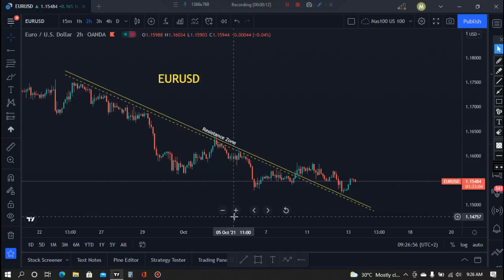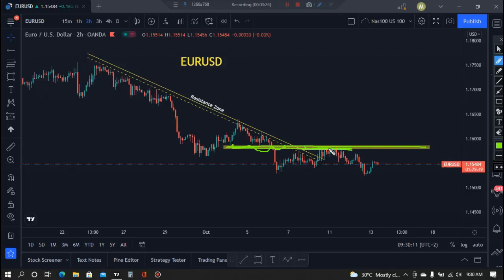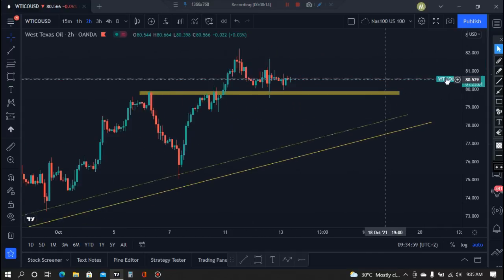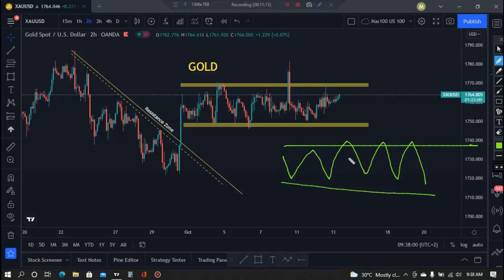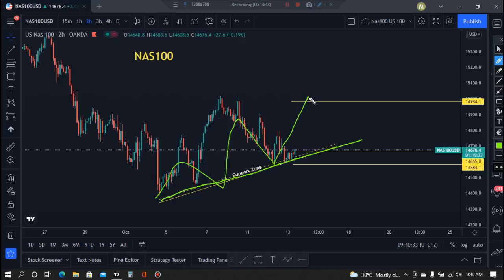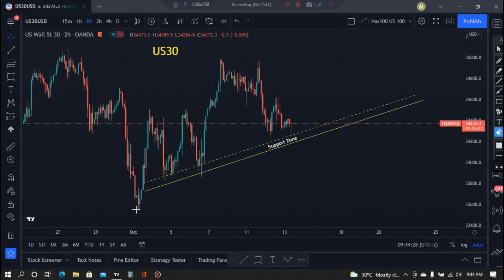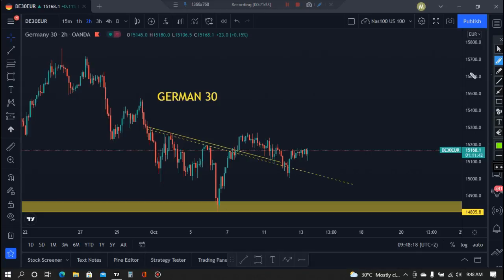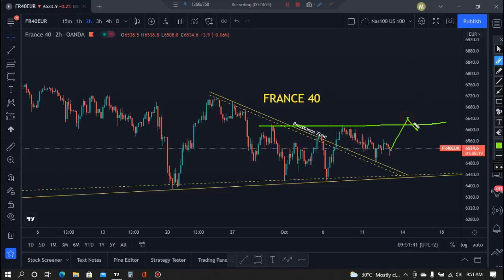Forex Daily Analysis | NASDAQ 100, US30, GOLD, USOIL & EURUSD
Here is my daily analysis for NASDAQ 100, US30, DAX30, FRANCE40, USOIL & EURUUSD.
I'm on Instagram as @xtrahot_forex